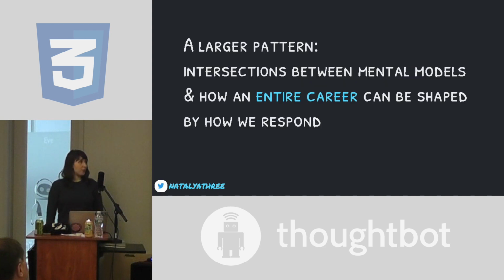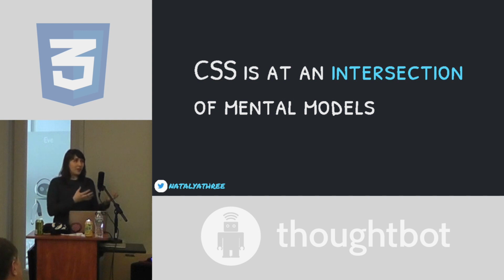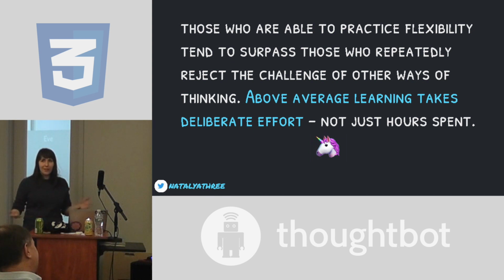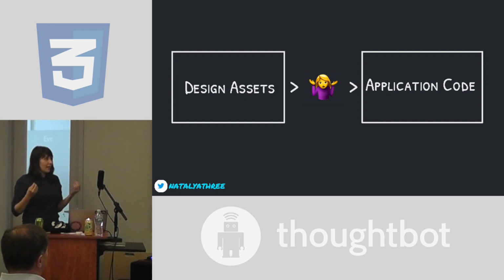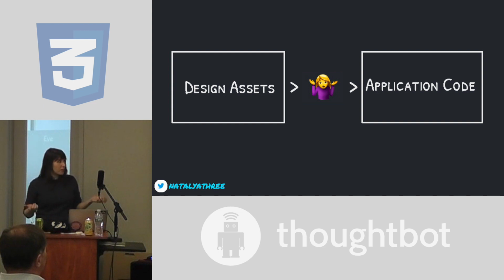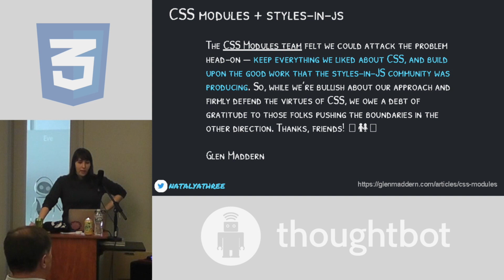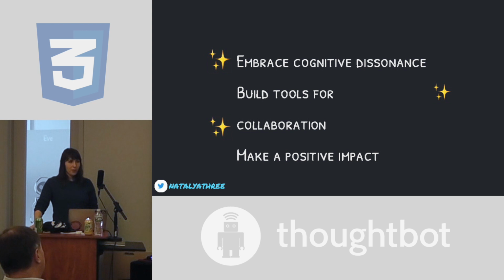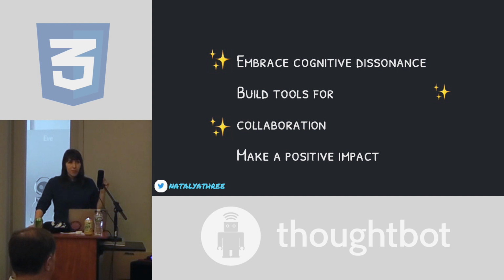CSS at an Intersection (Natalya Shelburne)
CSS exists at an intersection between mental models. How do we know? Because we keep hearing the same debate rage on: "Is CSS broken or awesome?"

Natalya will share examples of effective tools focusing on creating design systems and how they transform the way the designers and developers interact. Throughout the talk she will discuss the mental models we construct in tech the cognitive dissonance we experience when confronted with new ideas and the effect behaviors like saying "CSS is broken" can have on career trajectories.

Learn more from the designers at thoughtbot!